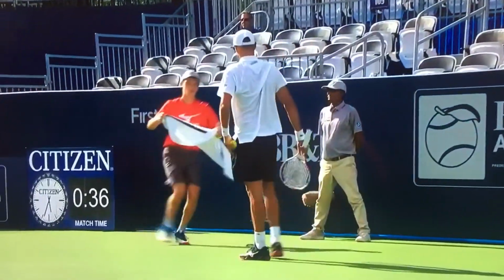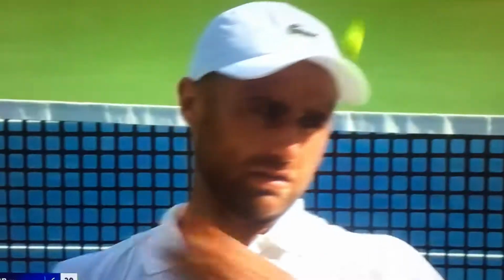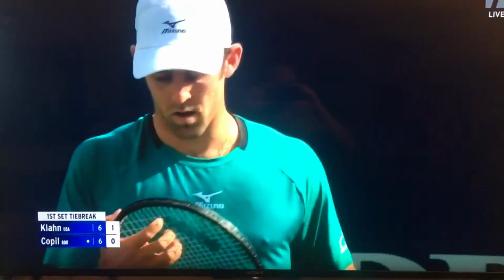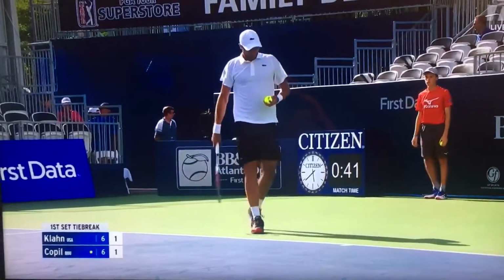Fast in Atlanta!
Quick preview of Hard Court Conditions- from asphalt to cement, rubber to sand!